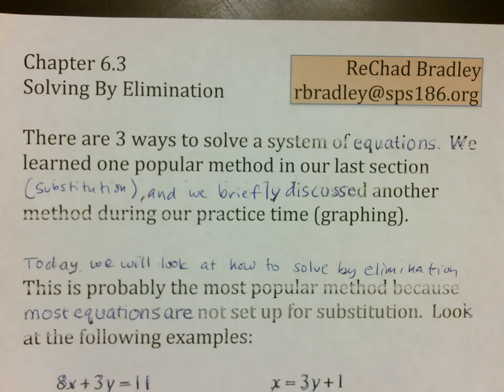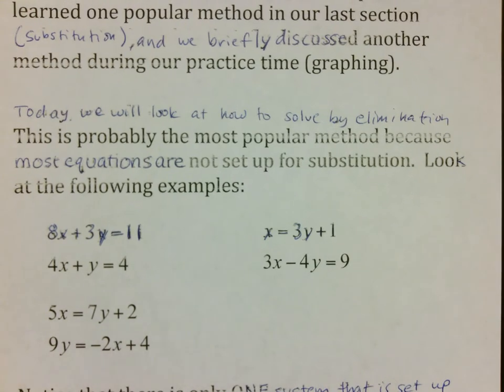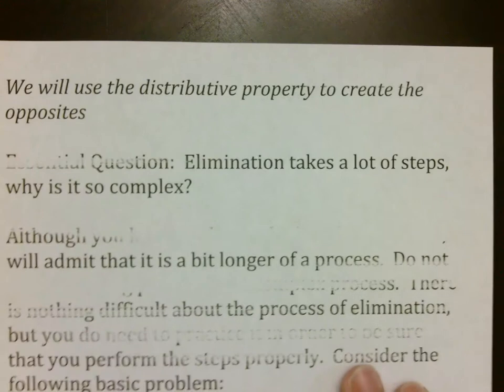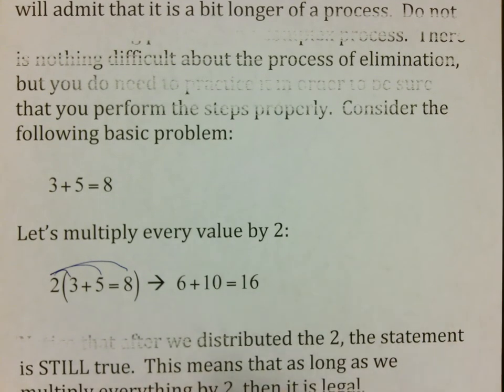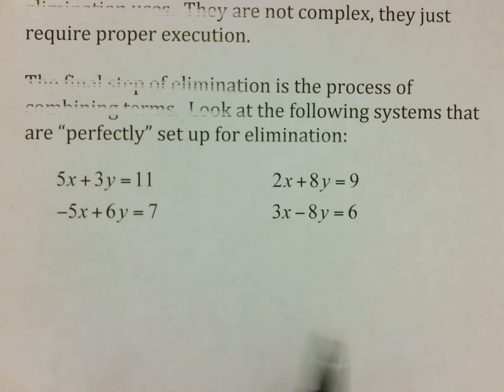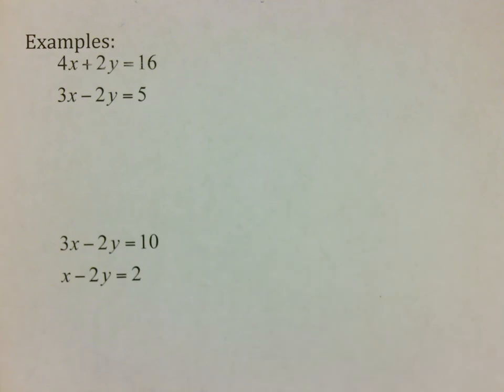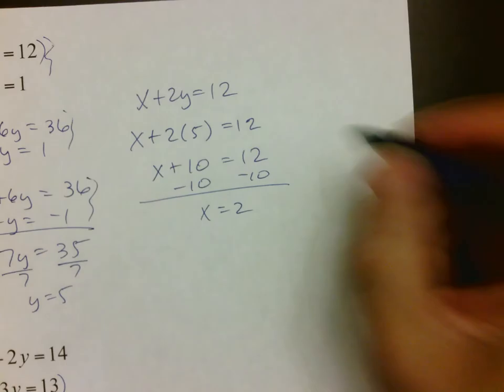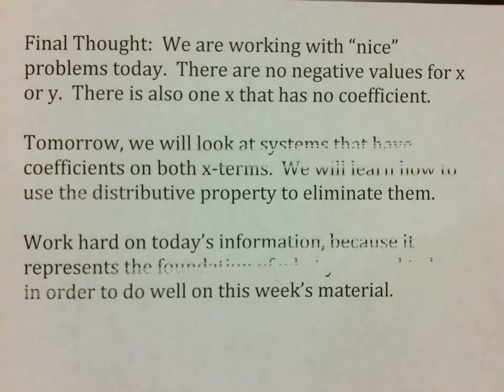SSHSMATH 6.3 (1)